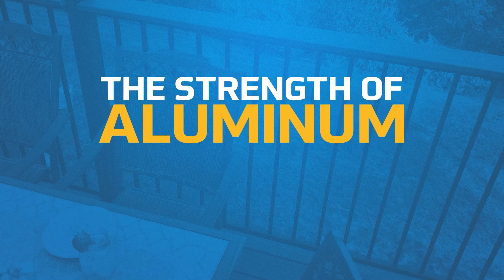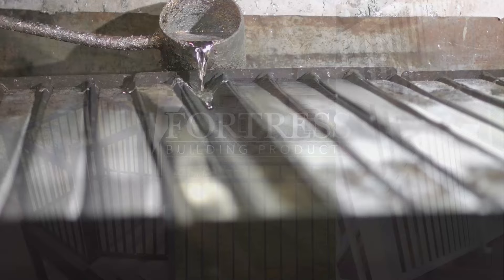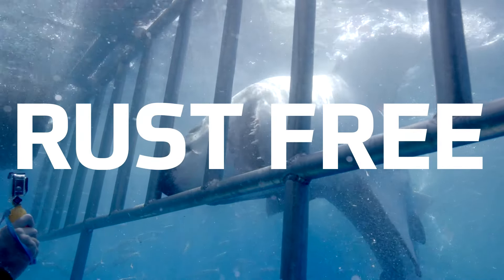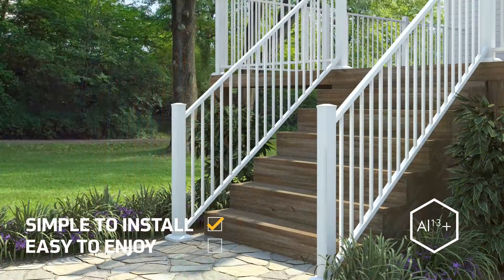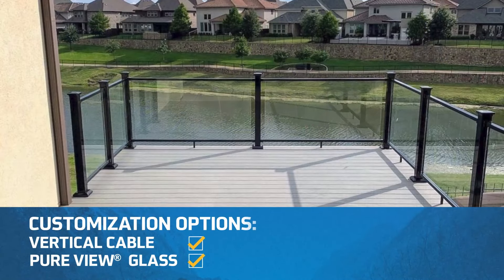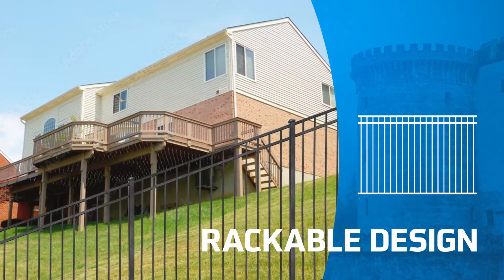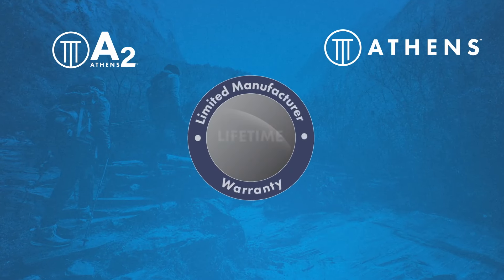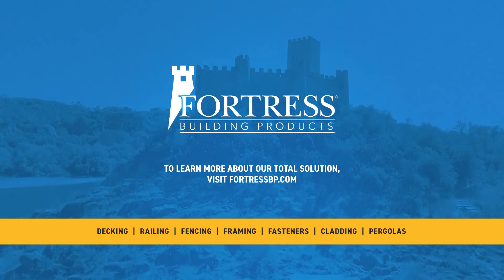Just How Strong is Aluminum? | Fortress Building Products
Low maintenance? Long-lasting? Exceptional warranties??? It’s no wonder homeowners are investing in Aluminum building solutions for their outdoor living areas.

Check out “The Rise of Aluminum Railings: Your Top Questions Answered”